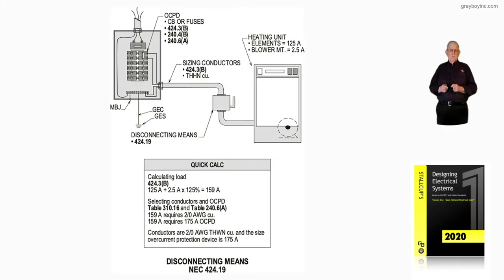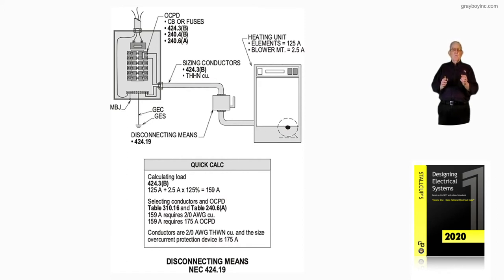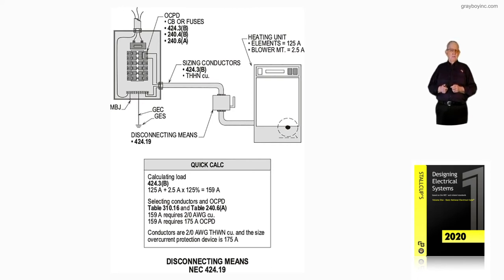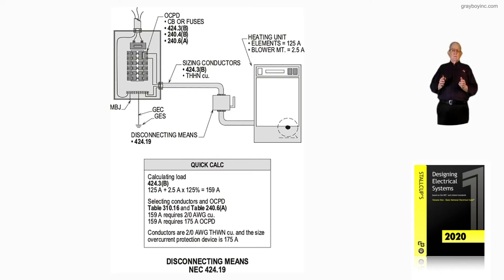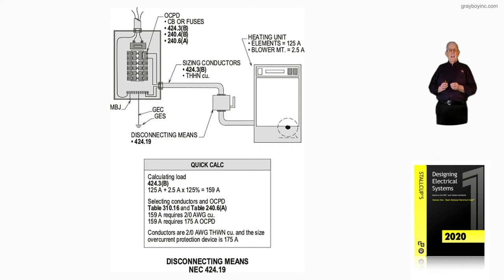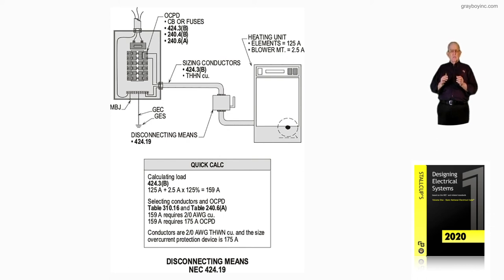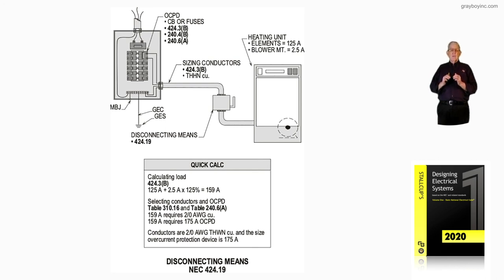14-30 DISCONNECTING MEANS - 424.19